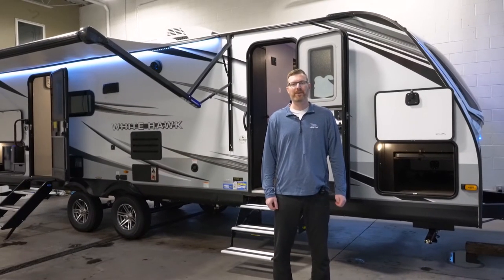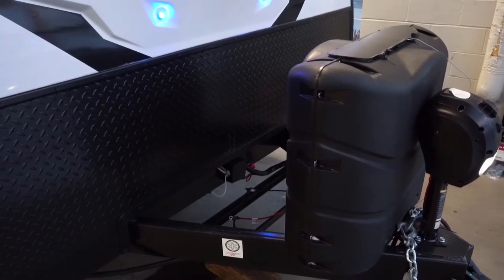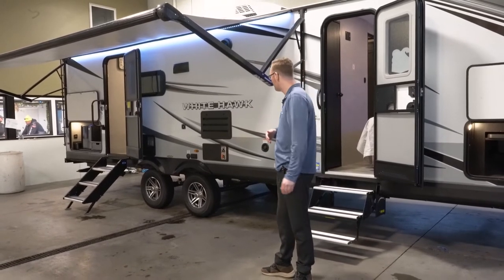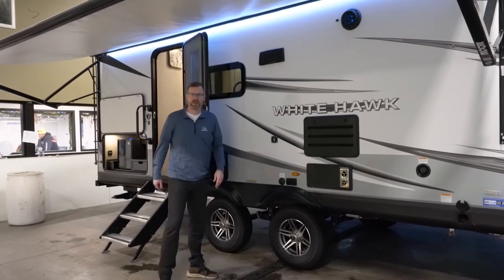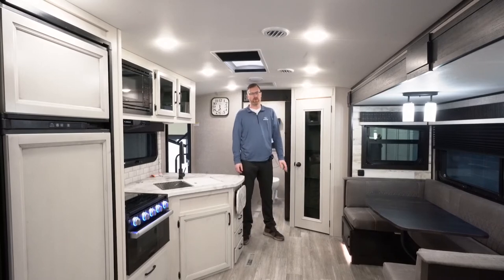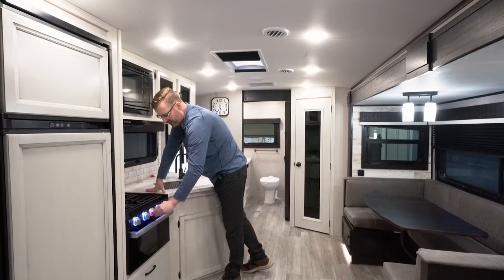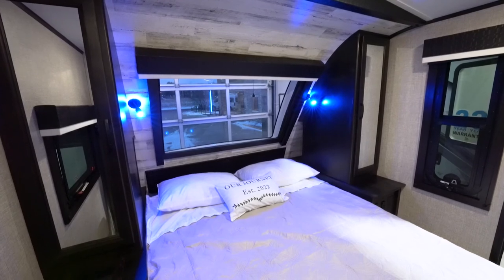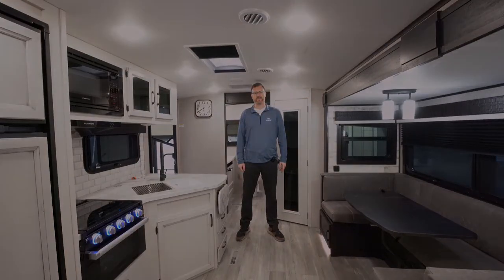2022 Jayco White Hawk 27RB Walkthrough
2022 Jayco White Hawk 27RB
Stock: #15767
Length: 32 ft 10 in
Dry Weight: 6,850 lbs
Sleeps: 6